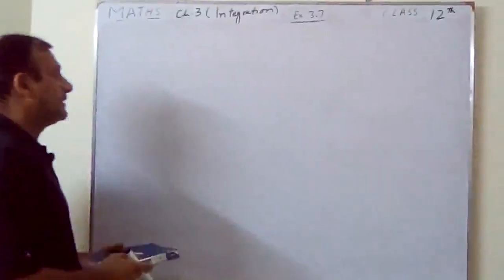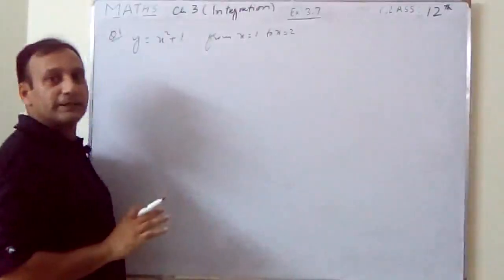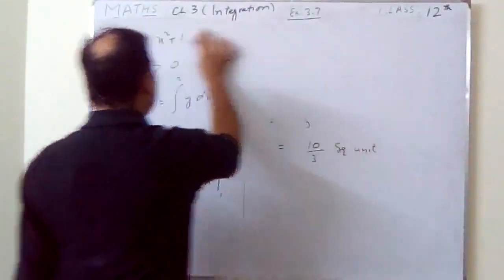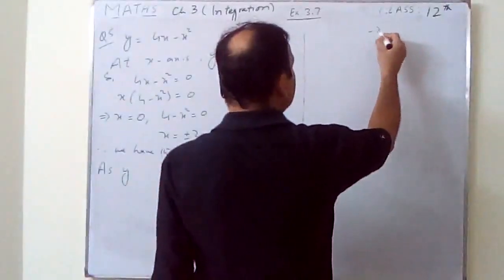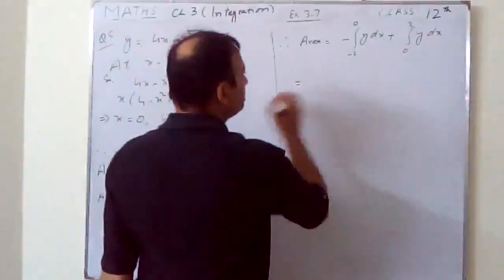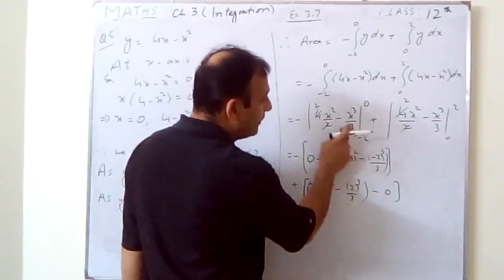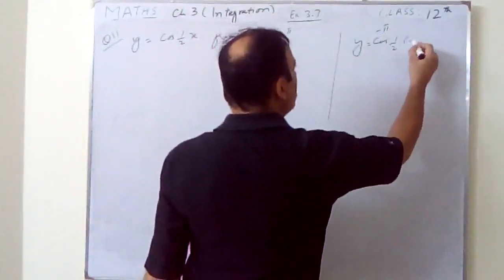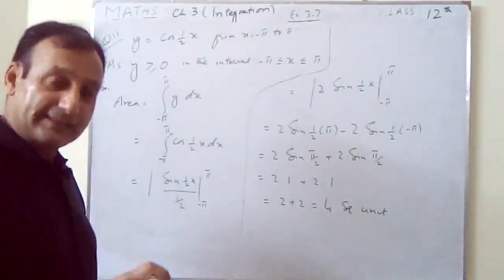MATH CLASS 12th LECTURE 41